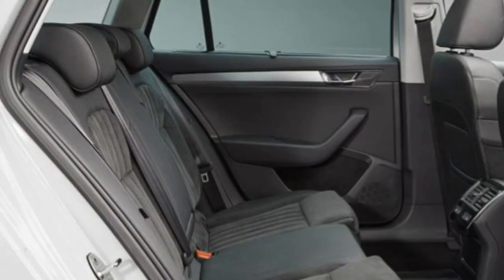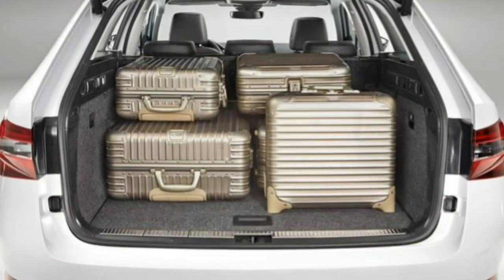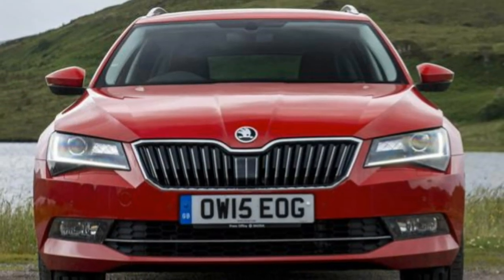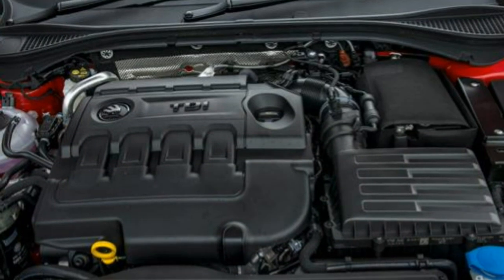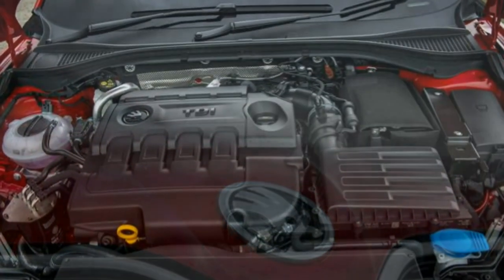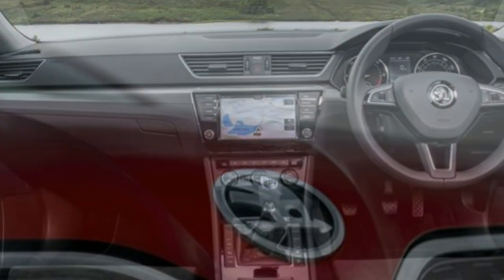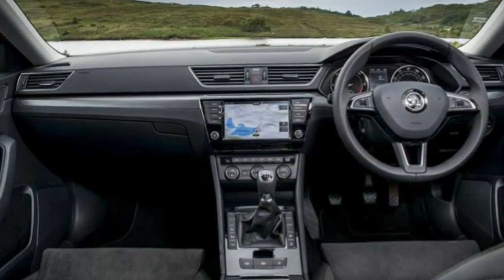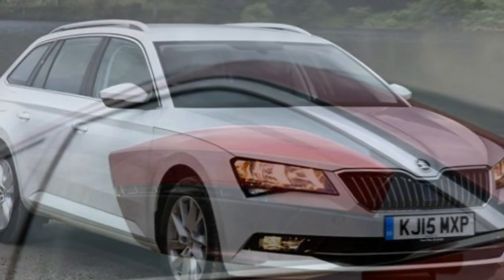Skoda Superb Estate 2015 Car Review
These elegantly chiselled lines, enveloping a commodious interior fit in with the second generation Skoda Superb estate, which joins its hatchback sibling revealed earlier in 2015.

Its enormity ensures it could be regarded as a sound rival to the likes on the Audi A6 Avant, Mercedes-Benz E-Class estate and Volvo V70 with regards to carrying capacity, while still competing resistant to the Ford Mondeo estate and Volkswagen Passat estate on price.